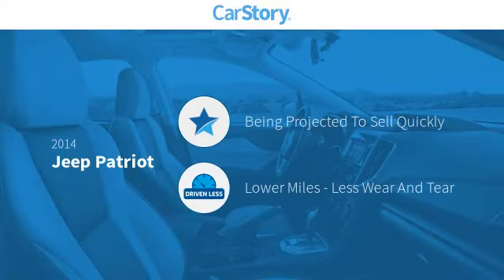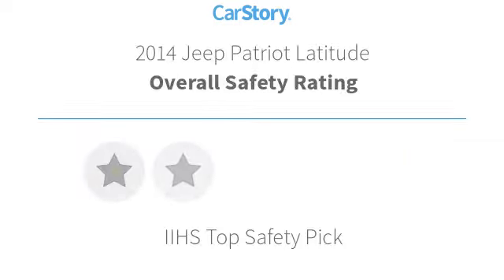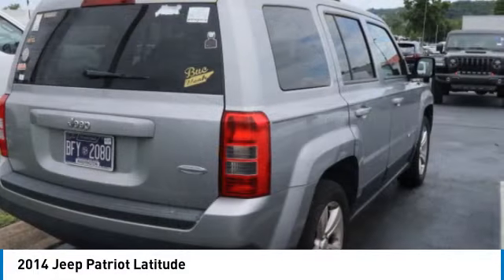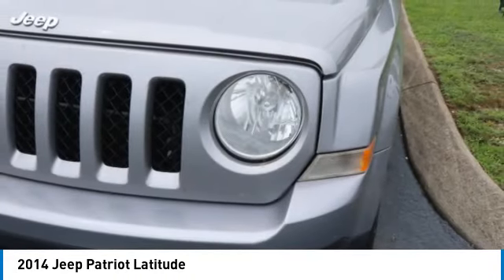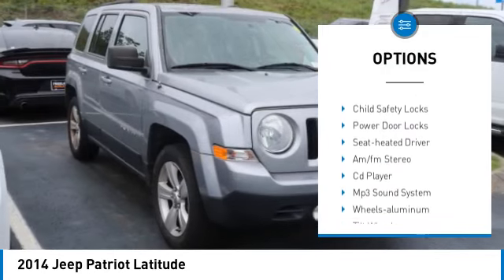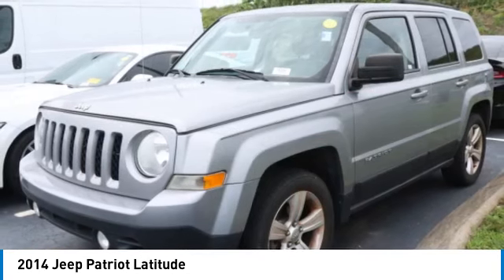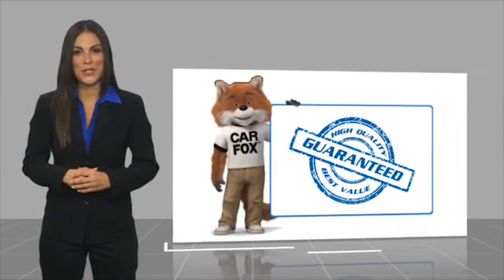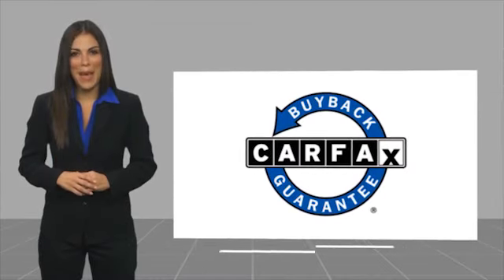2014 Jeep Patriot P4109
2014 Jeep Patriot Latitude

Freeland CDJR
5800 Crossings Blvd

ALL USED CAR PRICING INCLUDE A $750 DISCOUNT WHICH IS INCLUDED IN OUR ONLINE PRICING. IN THE CASE OUTSIDE FINANCING IS OBTAINED OR PAYING CASH THIS MAY BE ADDED TO THE ADVERTISED PRICE.?brbrRecent Arrival! dark slate gray Cloth, 17 x 6.5 Aluminum Wheels, 1-Yr SIRIUSXM Radio Service, 4 Speakers, 4.12 Axle Ratio, ABS brakes, Air Conditioning, Alloy wheels, AM/FM radio, Anti-whiplash front head restraints, Audio Jack Input for Mobile Devices, Brake Assist, Bumpers: body-color, CD player, Driver door bin, Driver vanity mirror, Dual front impact airbags, Dual front side impact airbags, Electronic Stability Control, Four wheel independent suspension, Front anti-roll bar, Front Bucket Seats, Front Center Armrest w/Storage, Front Fog Lights, Front reading lights, Heated Door Mirrors, Heated Front Seats, Illuminated entry, Low tire pressure warning, Manufacturer's Statement of Origin, MP3 decoder, Occupant sensing airbag, Outside temperature display, Overhead airbag, Panic alarm, Passenger door bin, Passenger vanity mirror, Power door mirrors, Power Steering, Power Windows, Premium Cloth Bucket Seats, Quick Order Package 2GB, Radio: Uconnect 130 AM/FM/CD/MP3, Rear anti-roll bar, Rear window defroster, Rear window wiper, Remote Keyless Entry, Remote Start System, Roof rack: rails only, SIRIUS Satellite Radio, Speed Control, Split folding rear seat, Steering Wheel Mounted Audio Controls, Tachometer, Tilt steering wheel, Traction control, Variably intermittent wipers, dark slate gray Cloth.brbrbillet silver metallic clearcoat 2014 Jeep Patriot Latitude 4D Sport Utility FWD 5-Speed Manual 2.4L I4 DOHC 16V Dual VVTbrbrbrAwards:br  * 2014 IIHS Top Safety Pick   * 2014 KBB.com 5-Year Cost to Own AwardsbrbrReviews:br  * If you live in an area where snow and inclement weather are regular occurrences, the 2014 Jeep Patriots low cost 4-wheel drive model should look quite appealing. When equipped with Freedom Drive II, this little compact can go where many of its rivals dare not. Source: KBB.combr  * Comfortable front seats; a few clever features; above-average off-road capability when properly equipped. Source: Edmundsbr  * The 2014 Patriot has a body style that hearkens back to the Cherokee of the past but with a refreshingly modern twist. Its geometric angles, bold fender flares, and body colored grille freshen up the look while still maintaining the familiar Jeep look and feel that people love. It is available in three models: Sport, Latitude and Limited. The Sport and Latitude come standard with a 2.0-Liter, 4-Cylinder 158 horsepower engine. The Limited comes standard with a 2.4-liter, 4-Cylinder engine with 172 horsepower, and it is an option for other two models. The Sport and Latitude come standard with a five-speed manual transmission with an option to get a 6-speed automatic instead. With the Limited, the automatic is standard and the manual is an option. All three models can be purchased in either 4x2 or 4x4 versions. However, with the 4x4, the standard engine is the 2.4-liter, and the Sport comes standard with a manual and the other 2 models come with the automatic. With the Patriot, fuel efficiency capabilities vary depending on which combination of engine, drivetrain, and transmission types you choose. However, the best gas mileage is achieved if you go with the 4x2 Sport or Latitude models with the 2.0-liter 4-Cylinder engine and manual transmission. It gives you an EPA estimated 23 MPG City and 30 MPG Highway. On the inside, you find a comfortable cabin that is easy to utilize and maintain. Everything you need is easily within reach. Standard on all models is an audio jack for your mobile devices. Cargo space is generous in the Patriot too. Not only do you get 53.5 cubic feet of room when the rear seats are folded down, in the Latitude and Limited models you get extra space with a standard front passenger seat that folds flat. For safety, it comes with six airbags, Anti-lock brakes, brake assist,